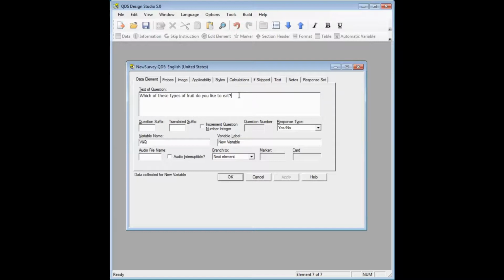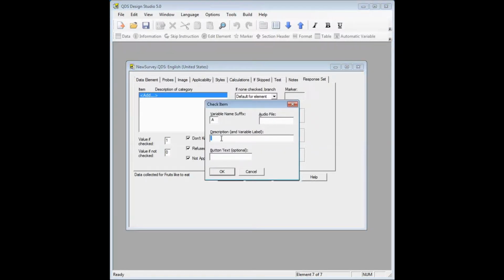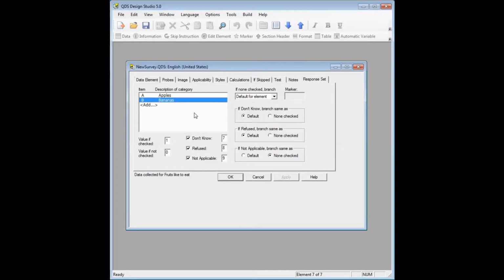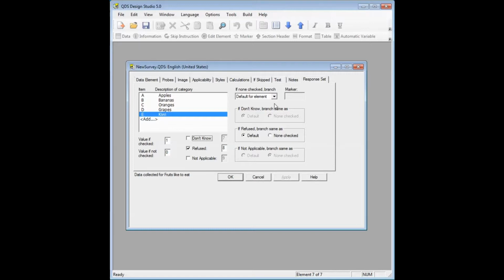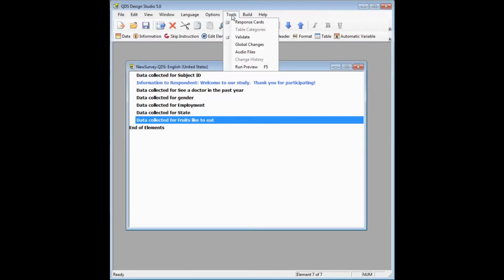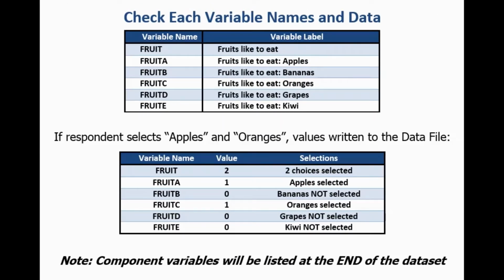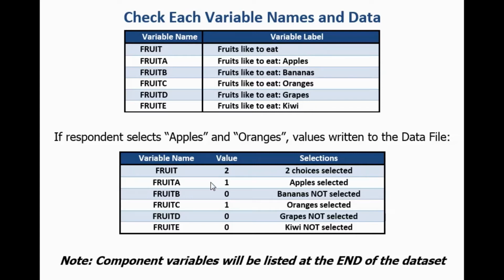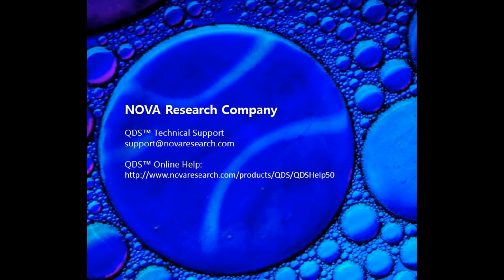QDS Design Studio: Adding Data Elements with Check Each Type responses (5:57)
This video is part of a training series on using NOVA Research Company's Questionnaire Development System (QDS™) software for designing and administering a survey. This video demonstrates adding a Check Each question to your survey, as well as how Check Each data are written to the dataset (4:05).